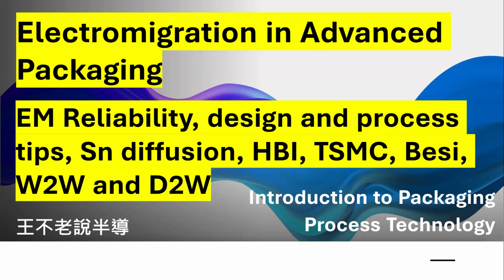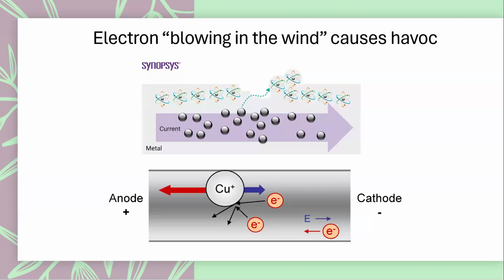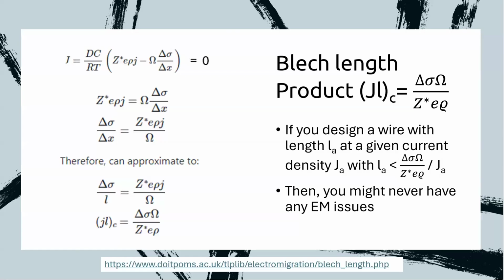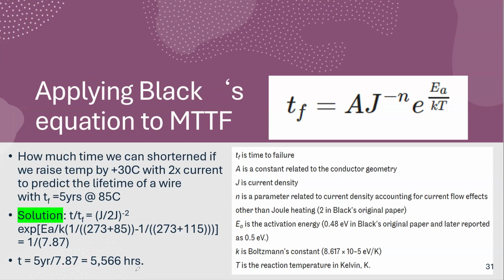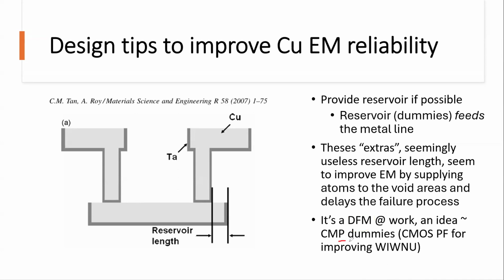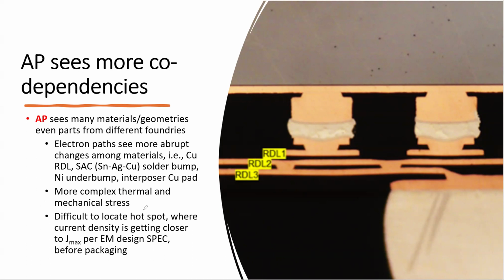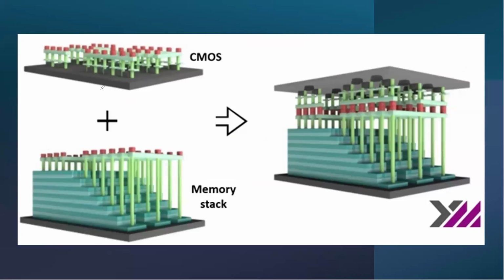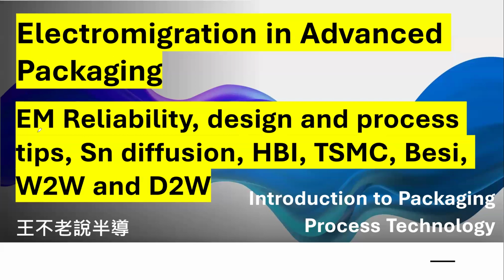16 Packaging process technology Electromigration Concerns Grow In Advanced Packages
16. Packaging process technology_Electromigration Concerns Grow In Advanced Packages之EM Reliability, design and process tips, Sn diffusion, HBI, TSMC, Besi, W2W and D2W